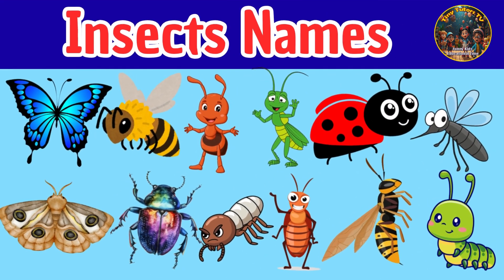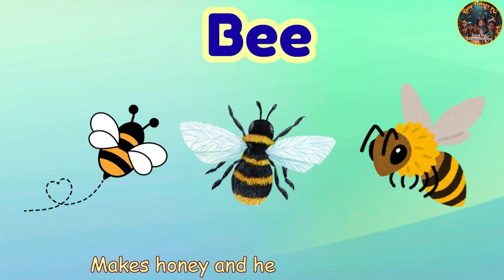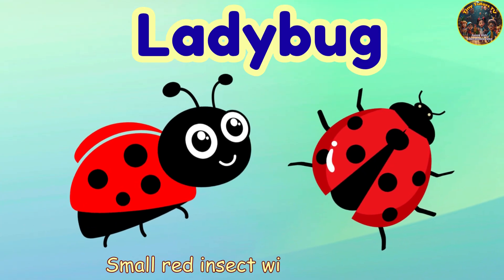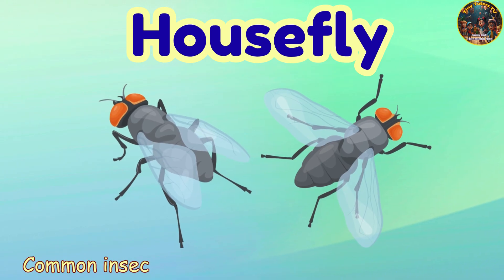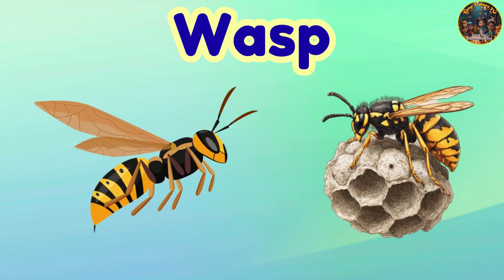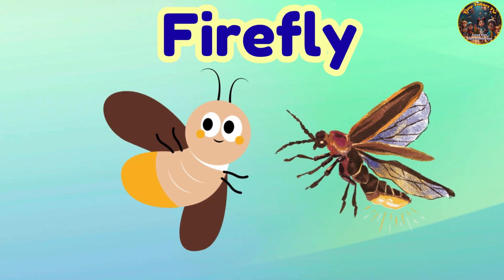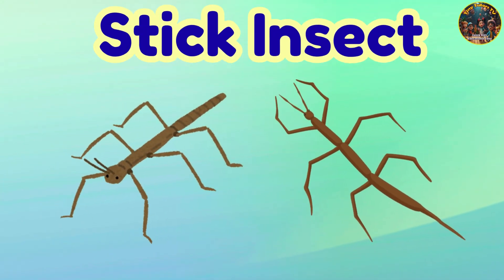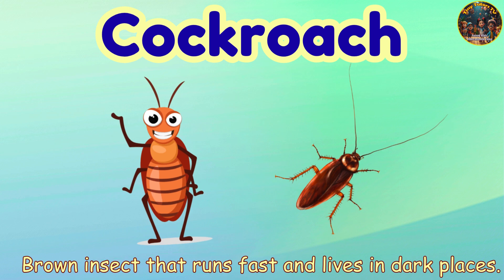Insects Around Us | Fun Insect Lesson for Nursery Kids | Tiny Tutors TV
Hello little learners! 🌟
Insects are tiny creatures that live all around us. In this fun and colorful lesson, we will learn about 20 amazing insects — from butterflies and bees to ants, grasshoppers, and ladybugs. 🐝🦋🐞

Insects We’ll Learn:

Butterfly 🦋: A colorful insect that flutters from flower to flower.
Bee 🐝: Makes honey and helps flowers grow.
Ant 🐜: Tiny insect that works hard and lives in colonies.
Grasshopper 🦗: Green insect that jumps and makes chirping sounds.
Ladybug 🐞: Small red insect with black spots.
Mosquito 🦟: A small insect that bites and drinks blood.
Dragonfly 🐉: A long-bodied insect that flies fast near water.
Housefly 🪰: Common insect that buzzes around food and homes.
Beetle 🪲: Hard-shelled insect that comes in many colors.
Caterpillar 🐛: The baby stage of a butterfly that crawls and eats leaves.
Wasp 🐝: A stinging insect that looks like a bee.
Moth 🦋: Night-flying insect that looks like a butterfly.
Termite 🐜: Small insect that eats wood.
Firefly ✨: Insect that glows in the dark.
Cricket 🦗: Makes chirping sounds, especially at night.
Praying Mantis 🦗: Green insect that looks like it’s praying.
Stick Insect 🪱: Long, thin insect that looks like a twig.
Cicada 🦗: Loud-singing insect that lives in trees.
Cockroach 🪳: Brown insect that runs fast and lives in dark places.
Butterfly Larva 🐛: The baby form of a butterfly before it becomes a caterpillar.

Let’s explore the tiny, wonderful world of insects together in this fun and easy lesson! 🌈